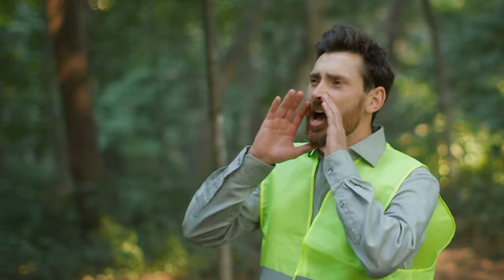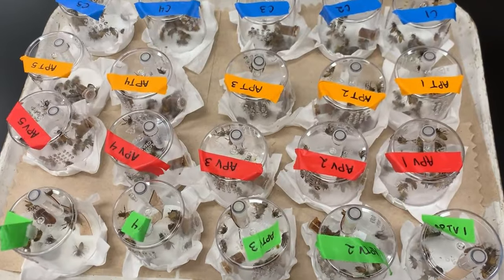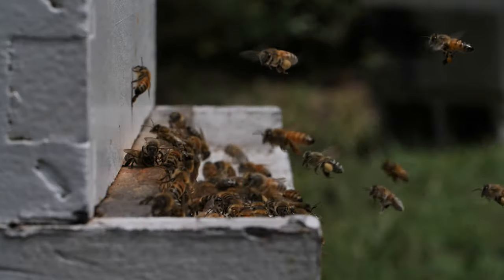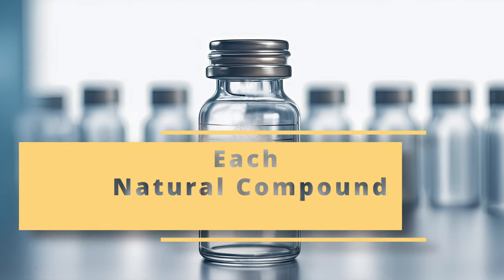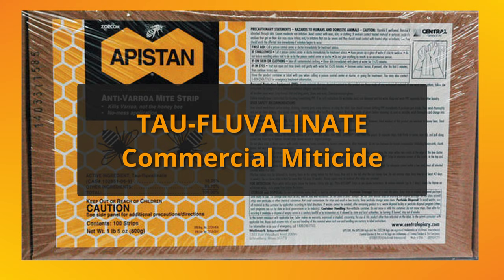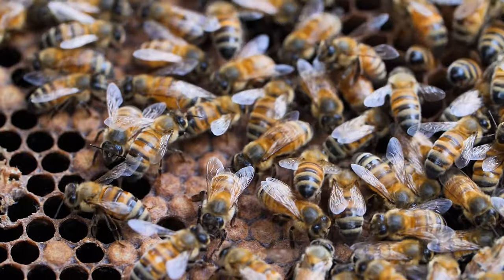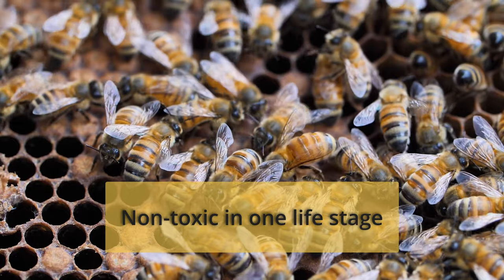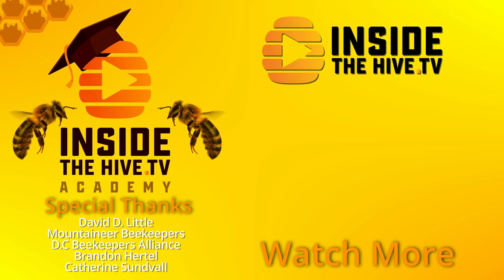Can NATURAL products be the NEW solution for HONEY BEES against VARROA MITES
In today's video, we are going to dive deep into an intriguing study that focuses on natural ways to safeguard honey bees from the threat of Varroa mites. We will embark on a journey of exploration, delving into the methods researchers used to test 22 different natural compounds. These tests yielded some surprising results, uncovering potential new treatments that could revolutionize the way we protect honey bees. Together, we will be unraveling the secrets of this fascinating world, shedding light on the amazing work that our beloved honey bees do every day. This is a complex and intricate world, and understanding it better will help us appreciate the tireless work these creatures do and how crucial they are to our world. Join us as we embark on this enlightening adventure.
Reach out on social media.